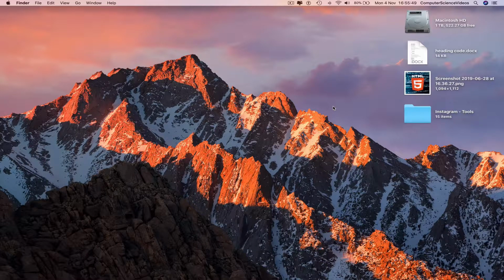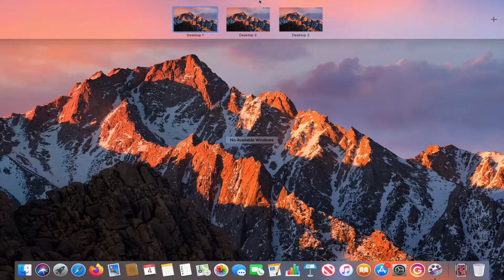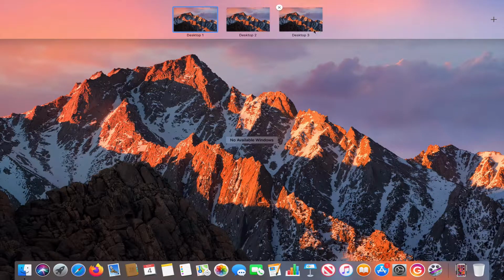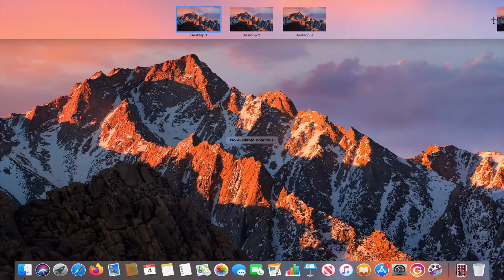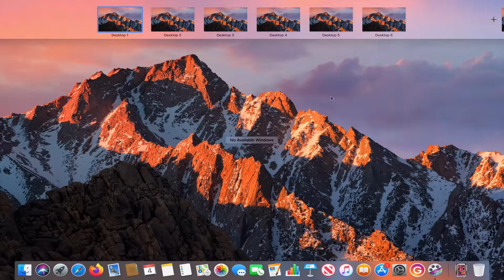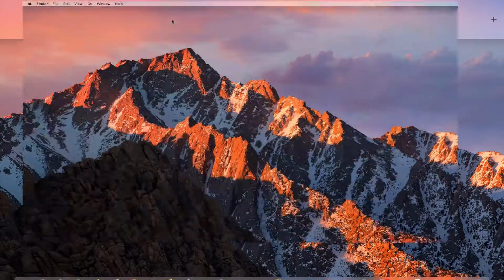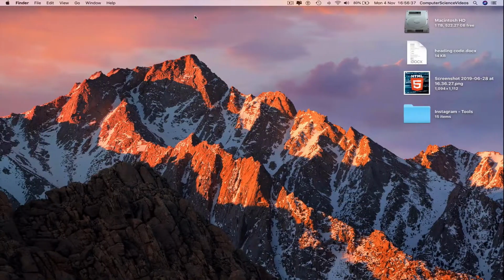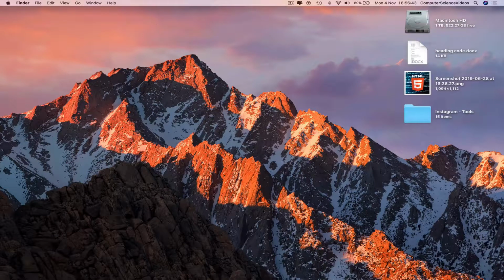How to ADD OR REMOVE Desktop Backgrounds on a Mac | New